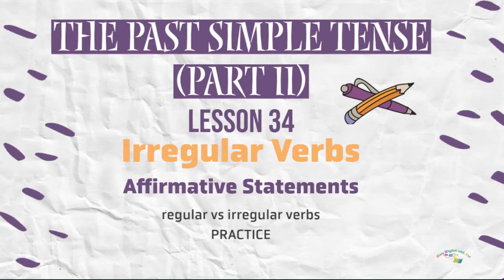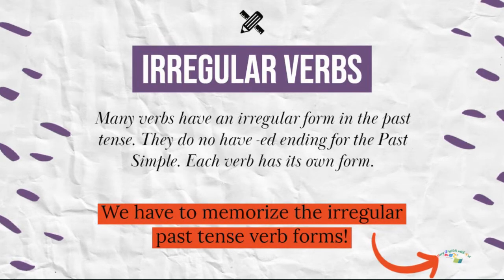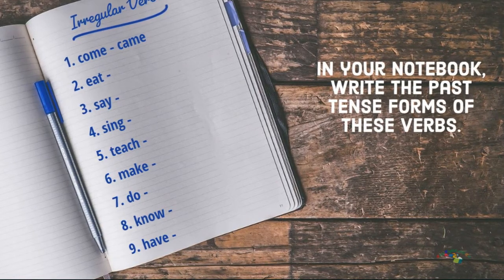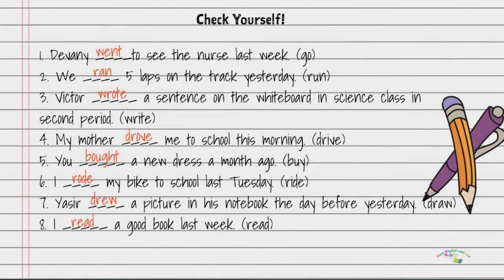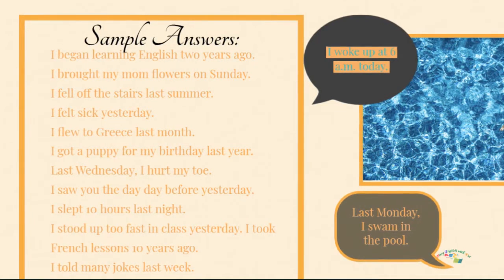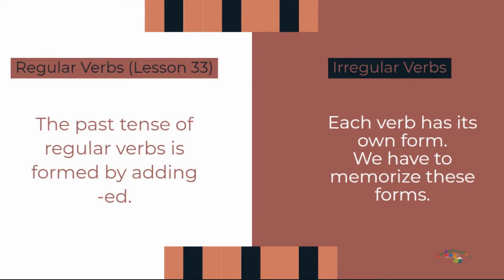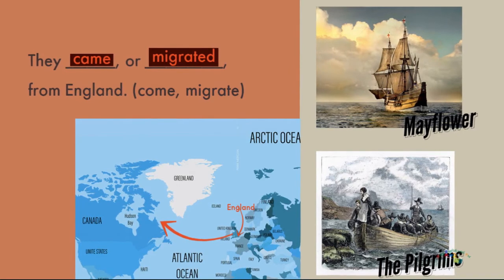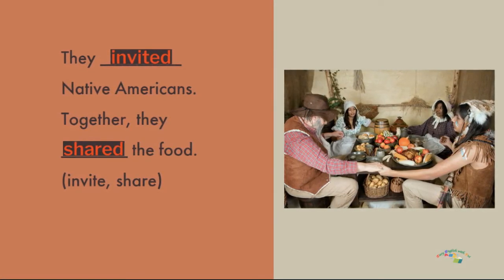Lesson 34: The Simple Past Tense (Irregular Verbs)/Affirmatives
00:00 intro
00:31 Irregular Verbs
02:06 Practice: Irregular Verbs
04:46 Review: Regular and Irregular Verbs in Affirmative Sentences
05:31 Practice:  Regular and Irregular Verbs in Affirmative Sentences